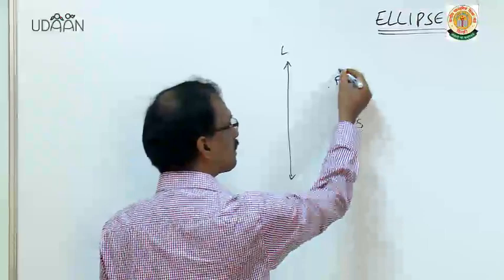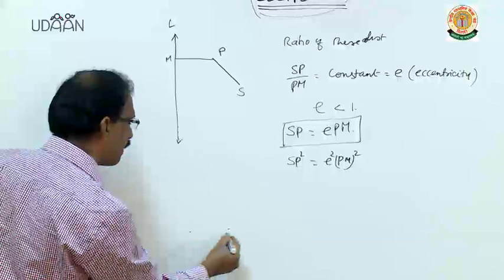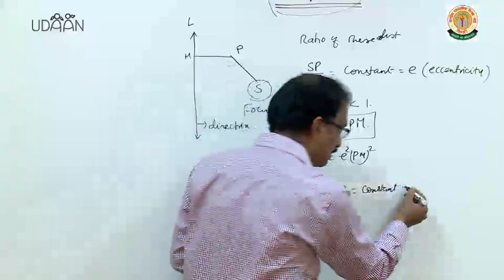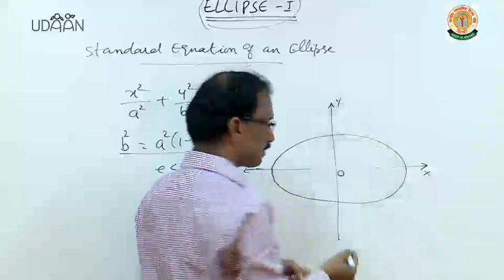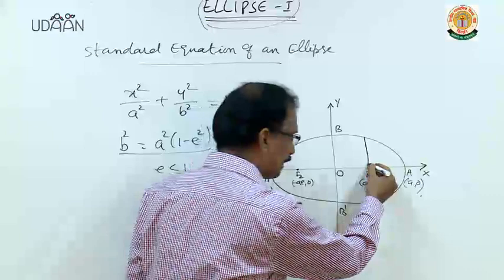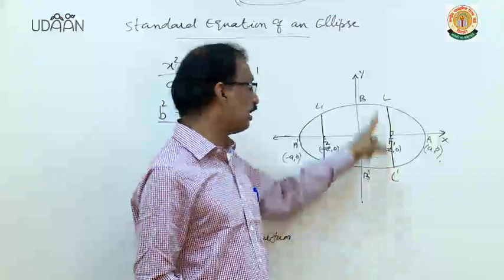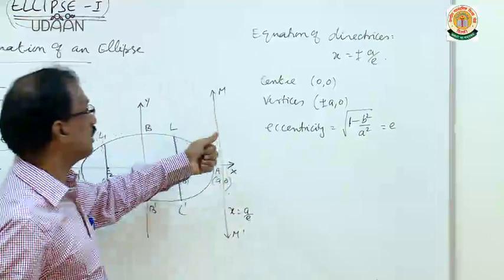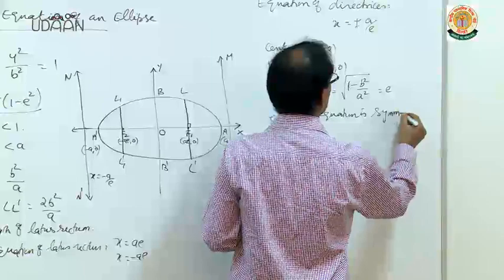Lecture: Ellipse - 1